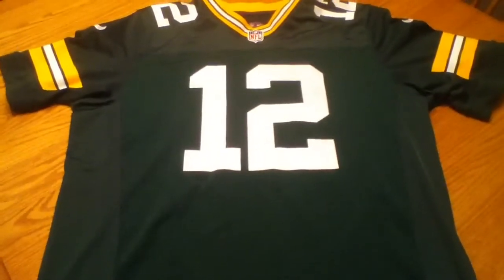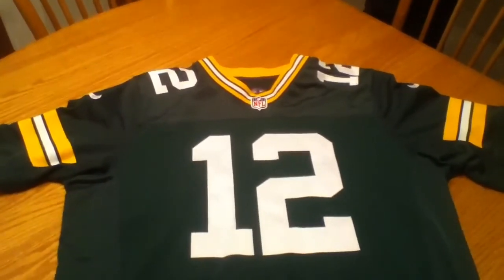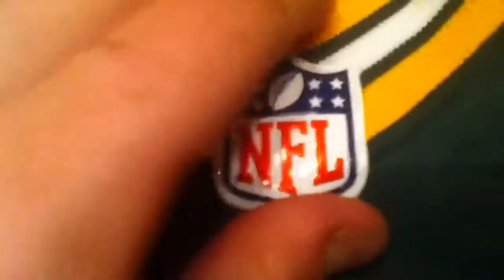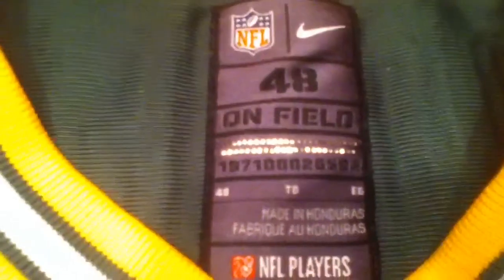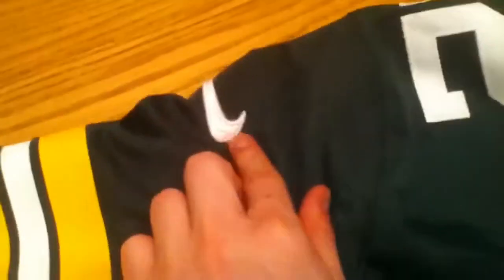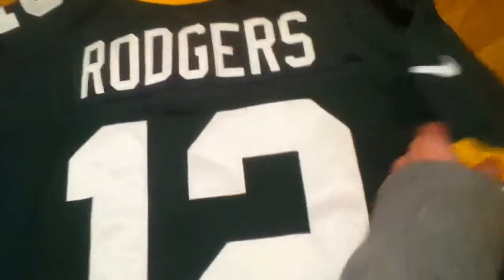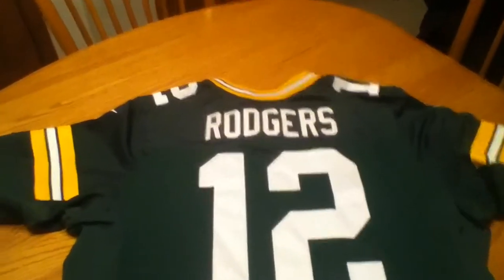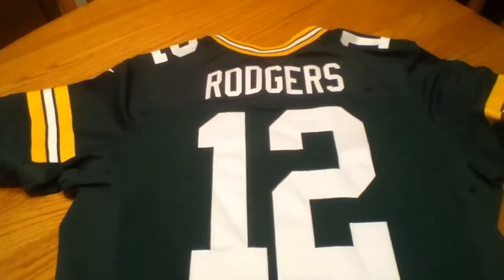Jersey Review #8: Green Bay Packers NFL Nike Elite Authentic Jersey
This is my Green Bay Packers Nike Elite jersey. Now this on is 100% real because I posted a video of the fake version on this jersey, be sure to check that video out to see the difference. Thank you guys so much for watching:)